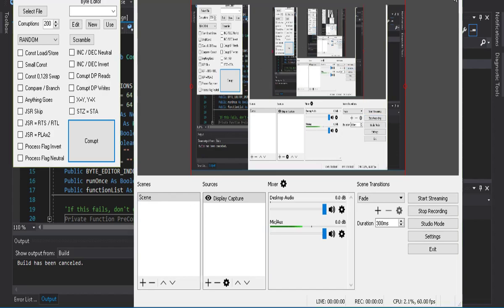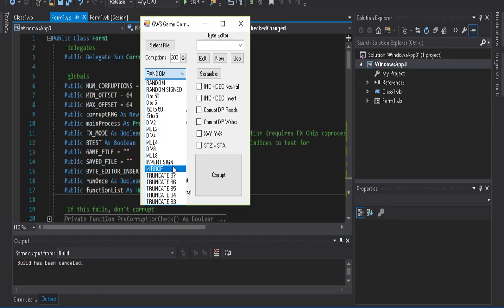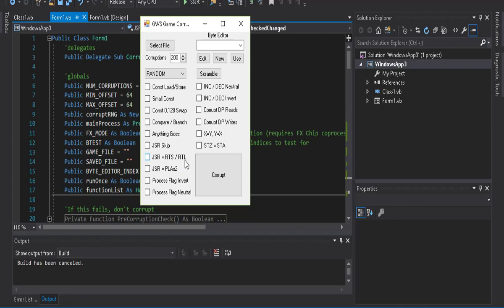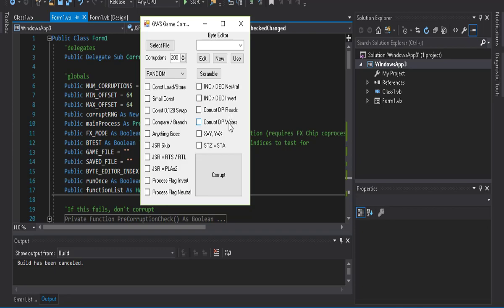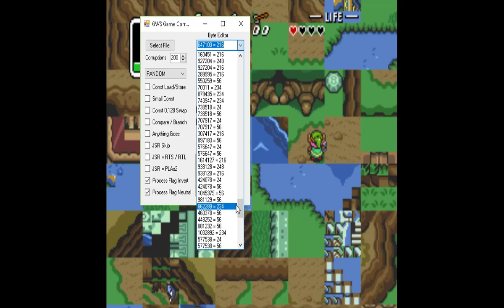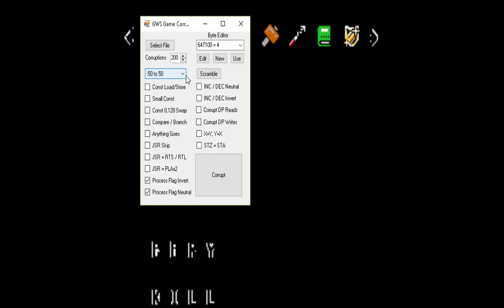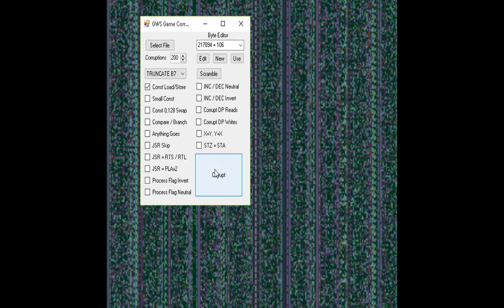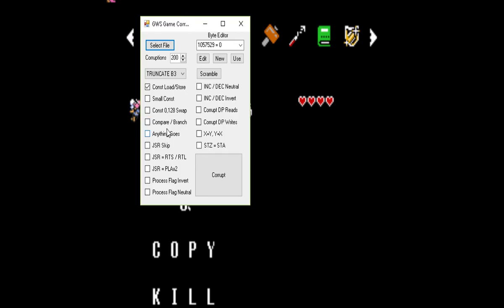GWS Game Corruptor Tutorial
This is a game corruptor that can complement RTC very well and produce unique corruptions that you won't get using any other program.

NOTE:
7:42 I stated that "RANDOM SIGNED" randomizes the sign.  I explained that incorrectly.  It randomizes the number and RETAINS the sign.  So for example:  If the original number was -5, it will randomize a number between 0 and -127.  If the number was 5, it will randomize a number between positive numbers 0 and 127.